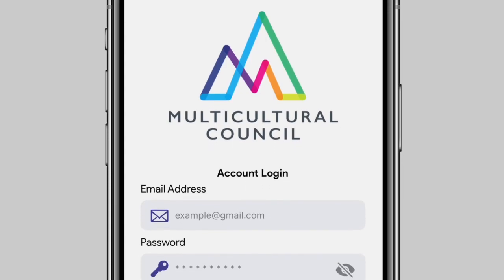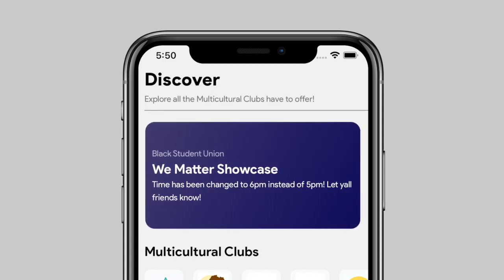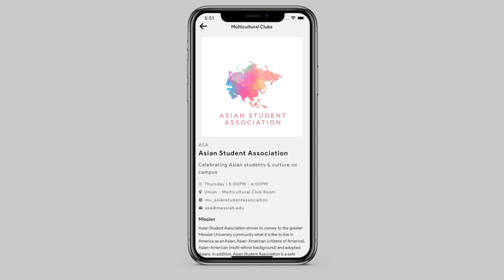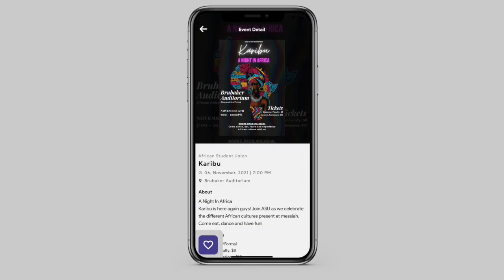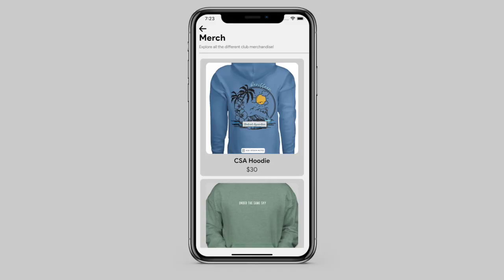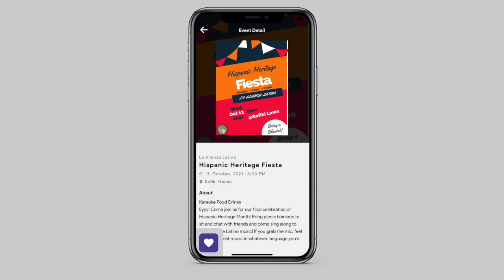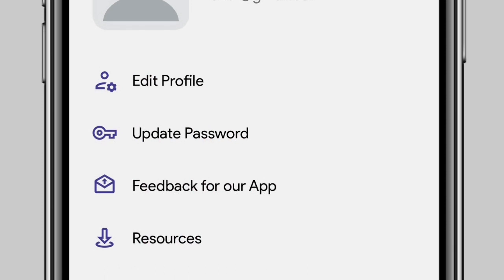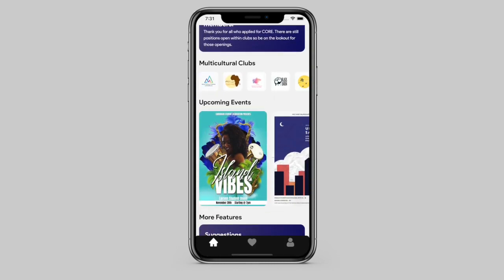Multicultural Council App Demo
This is the demo video for a project I had the privilege to lead from April 2021 - April 2022. We plan to continue to work on this project and hope to have it be used next spring!